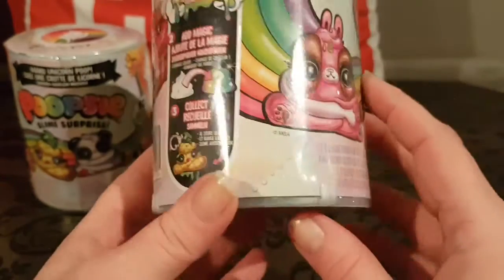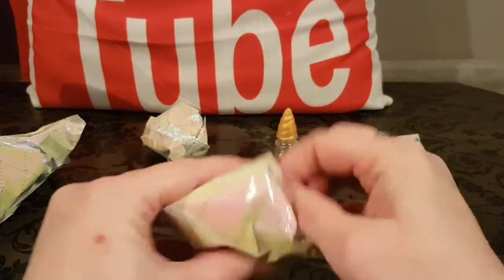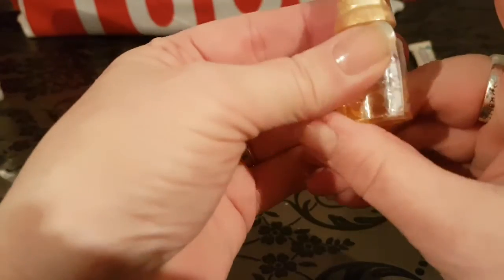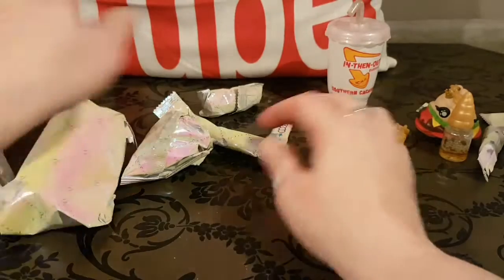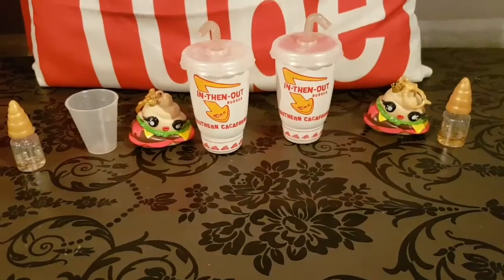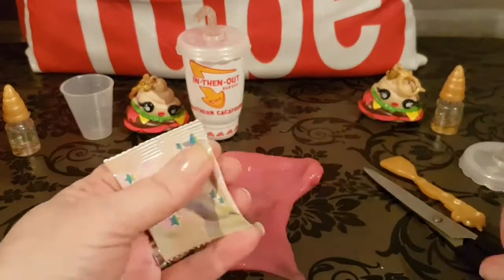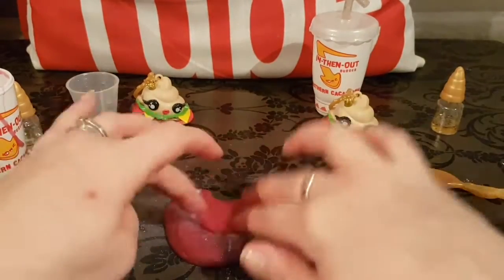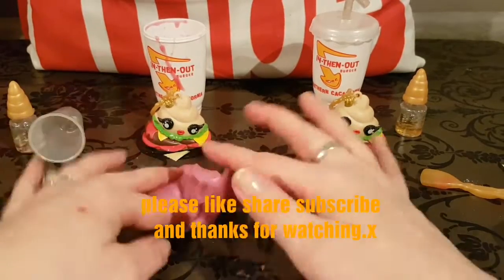Poopsie slime kits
Cute Poipsie slime kits... good slime lets check it out?